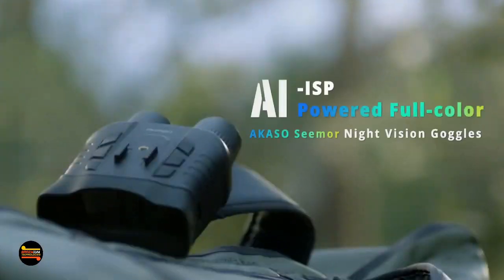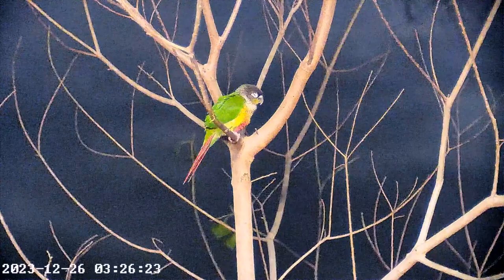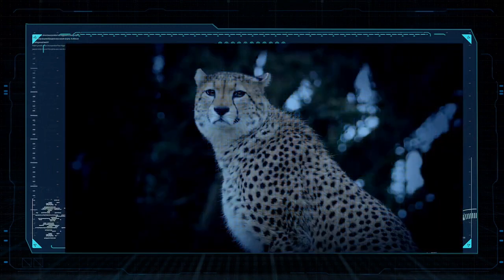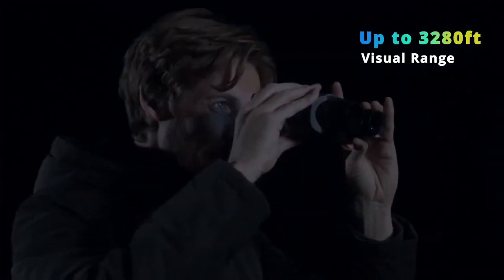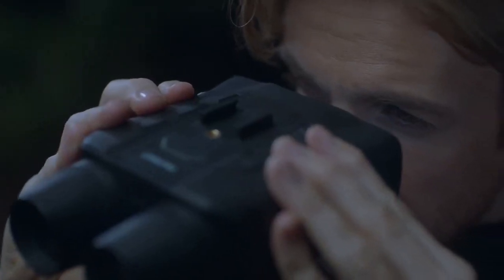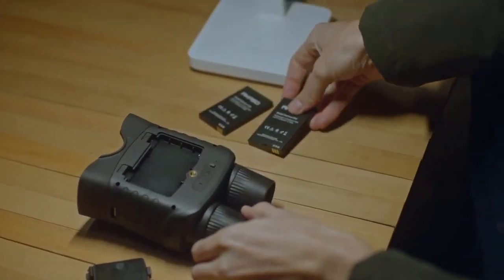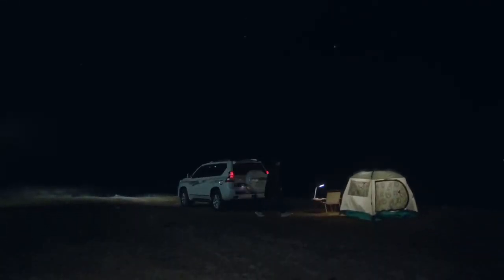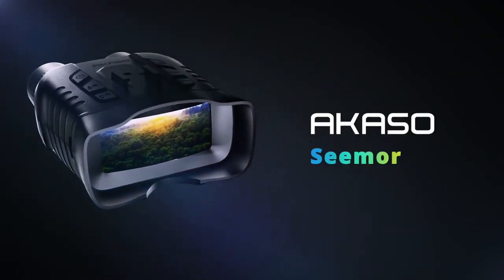AI Wonders AKASO Seemor Goggles Redefining Night Vision!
In the wild, navigating the dark poses unique challenges, and traditional night vision goggles fall short. Ever tried infrared ones? It's like watching an old black-and-white movie and far from the vibrant adventure you crave. Affordable full-color goggles promise color, but sacrifice image quality. And those "pro" options offer clarity, but the price feels more like funding deep-space exploration.

AI-ISP | Ultra-Low Light Full-Color | 99% Color Reproduction | 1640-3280ft Clear Vision | 4K Quality